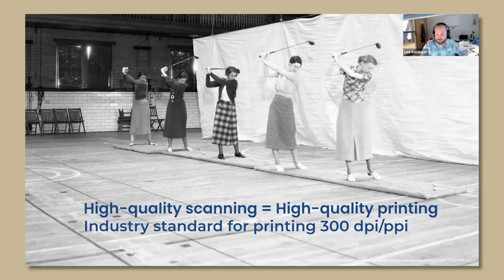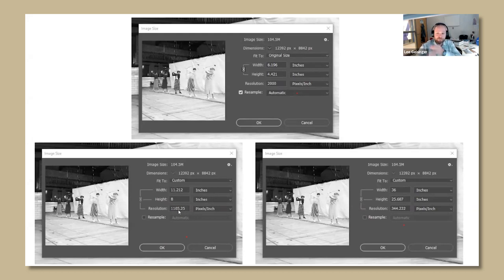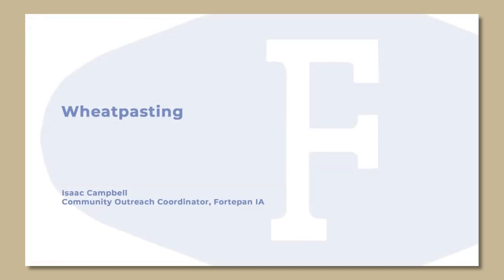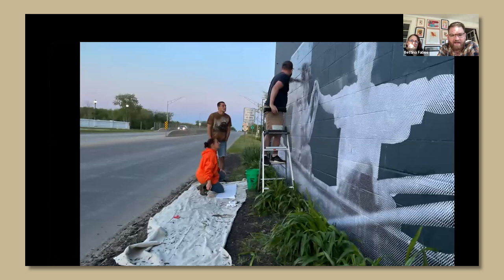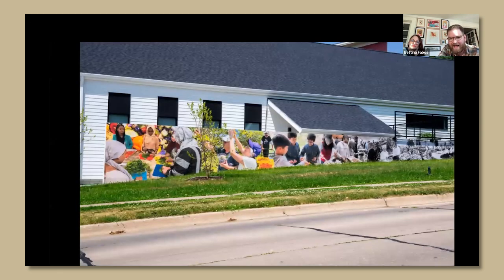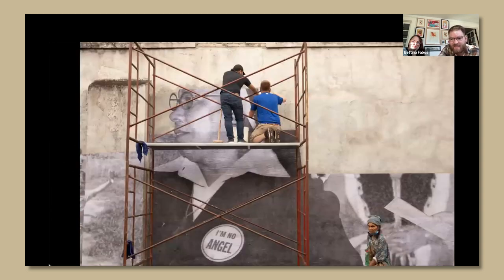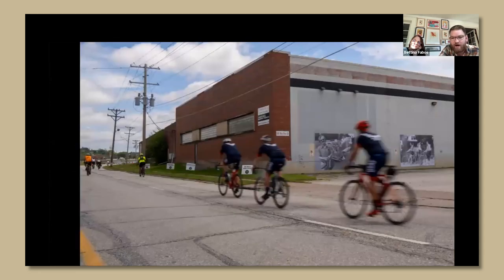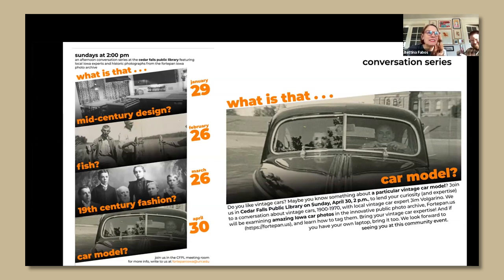Community Outreach (fueled by Fortepan IA)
When you make high resolution photos available for the public good, the public can then do all sorts of creative things with them. Here are some ideas.
This video also features professor Lee Geisinger (professor of Graphic Technology at the University of Northern Iowa) and wheat paste artist Isaac Campbell.